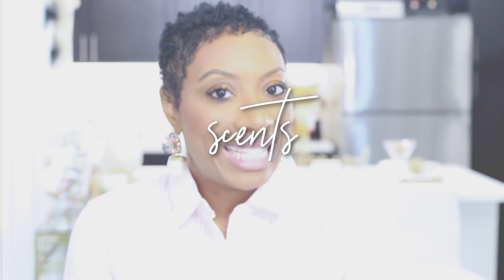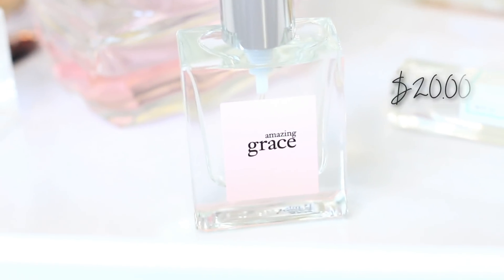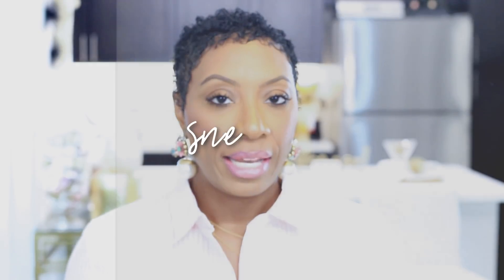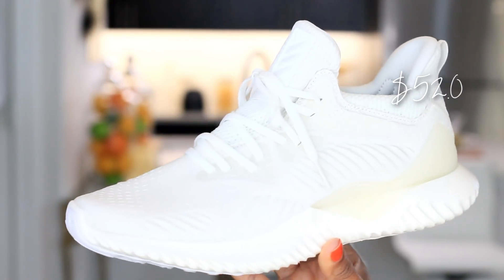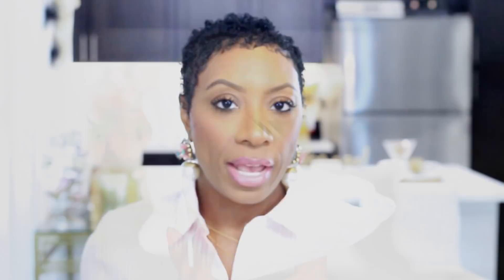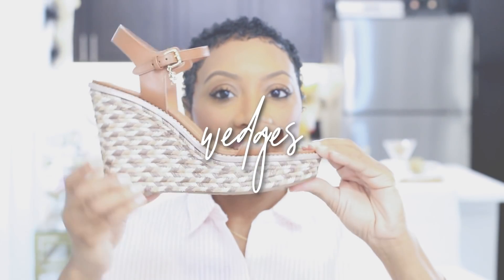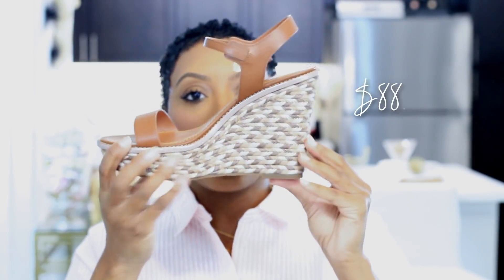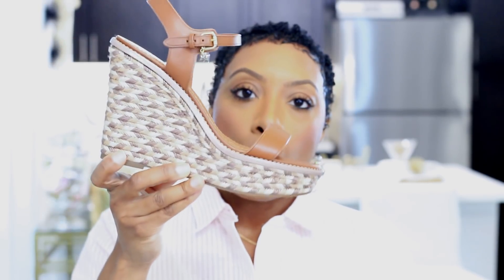Summer Accessories Under $100 | Kaye Wright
Here are 4 summer accessories under $100 you can go out and get right now!

Summer is here and these easy summer accessories for under $100 will make your life so much easier.

Work these into your wardrobe and you won't need to spend 30 minutes every time you get dressed trying to figure out what to put together for just the right look.

There are summer scents, summer sneakers, summer wedges and of course, summer shades - and they all look great and cost less than $100! You're welcome.

ITEMS MENTIONED:
Amazing Grace by Philosophy

Adidas Alphabounce in white:

Coach Wedge:

Aviator sunglasses:

WHAT I'M WEARING:

TOP - Banana Republic

Earrings:
H&M

Lipstick combo:
MAC lipliner in Hover

YES

Tackling topics of interest to black women over 30.